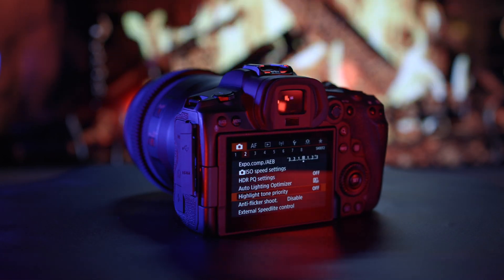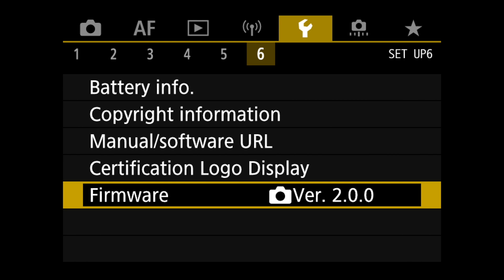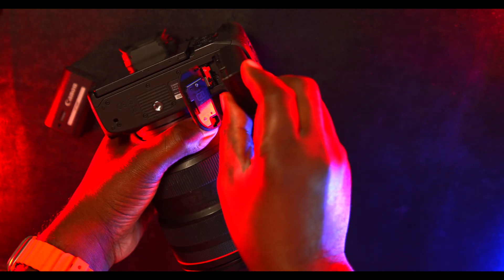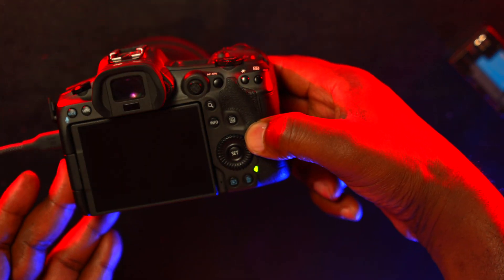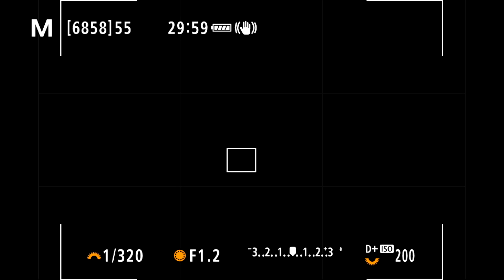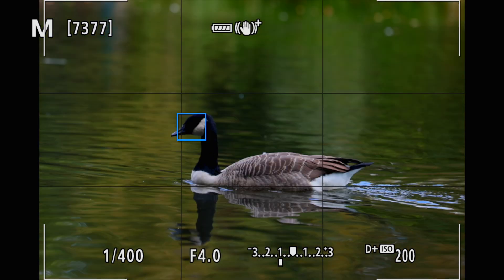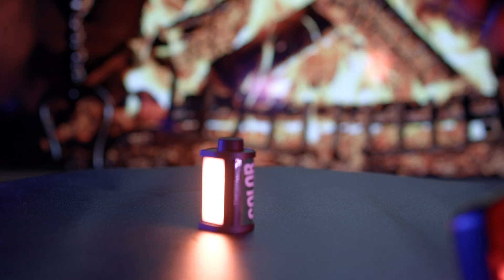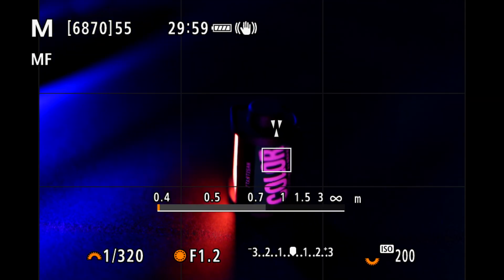Canon EOS R5 Firmware v2.1.0 – Battery Boost and Critical Fixes You Need to Know!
Firmware Version 2.1.0 incorporates the following enhancements and fixes:
1. Enables functions to be used without limitation in conjunction with the new Battery Pack LP-E6P.
This makes it possible to shoot at the same continuous shooting speed as when using LP-E6NH.
In-camera charging of LP-E6P is also supported.
2. Adds [Protect Images] and [Rating] during FTP Transfer.
3. The following issues have been fixed.
　3-1. Fixes an issue, in which when Wi-Fi is disconnected, Err 70 occurs.
　3-2. Fixes an issue, in which when shooting subjects that are smaller in the frame, the card access indicator blinks and operations can no longer be performed.
　3-3. Fixes an issue, in which when performing shooting in high-speed continuous shooting + mode with the [Highlight Tone Priority] option set to [ON], focus may not be achieved when certain ISO speed settings are used.

►CAMERAS
HASSELBLAD X2D 100C

LENSES
►CANON
Canon RF 70-200mm f/2.8 L IS USM
Canon RF 28-70mm Body f/2 L USM
Canon RF 35mm F1.8 STM
Canon EF 16-35 mm f/2.8L III USM Lens

►SONY
Sony FE 24 mm f/1.4 GM | Full-Frame, Wide Angle, Prime Lens
Sony FE 24-70 mm f/2.8 GM | Full-Frame, Mid-Range, Telephoto Lens